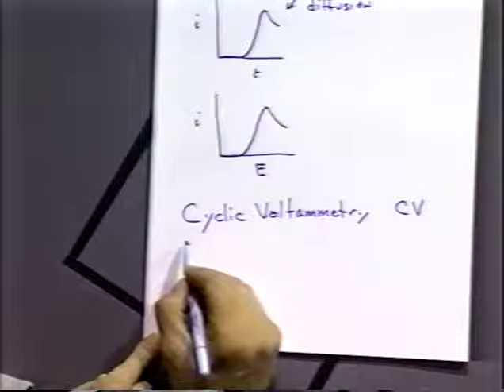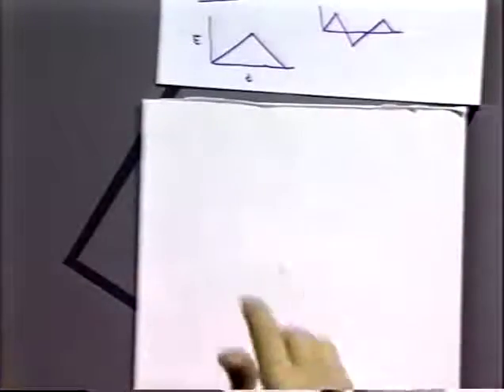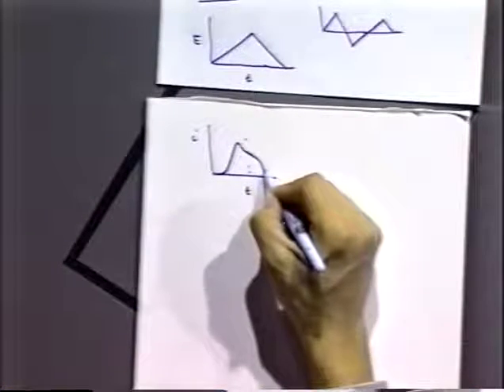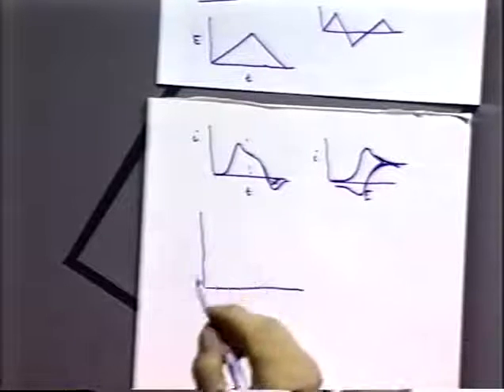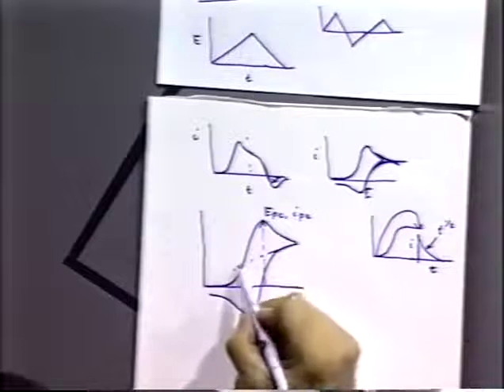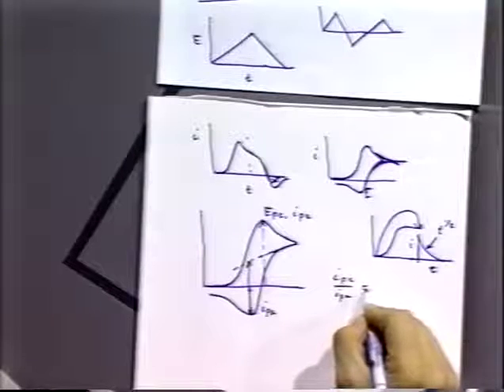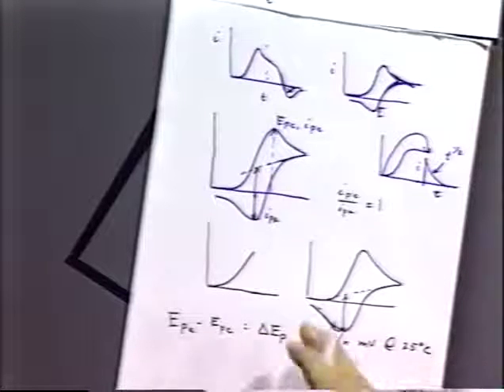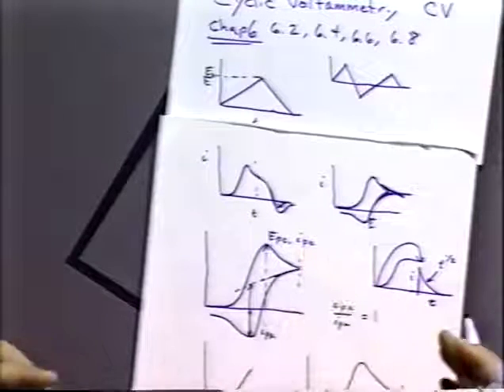Cyclic Voltammetry - Part 2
Notes are cross referenced to CV-5